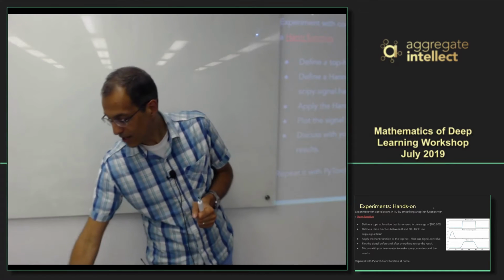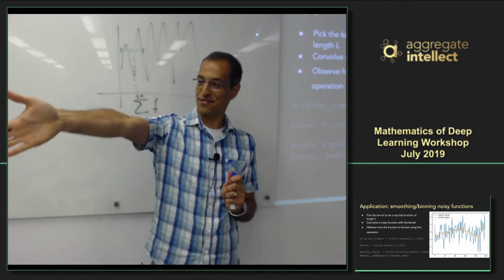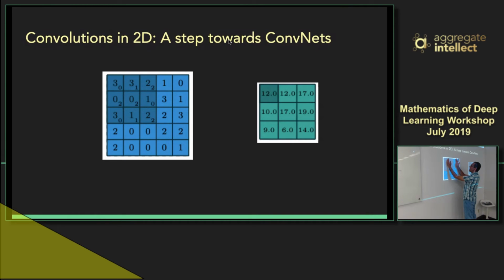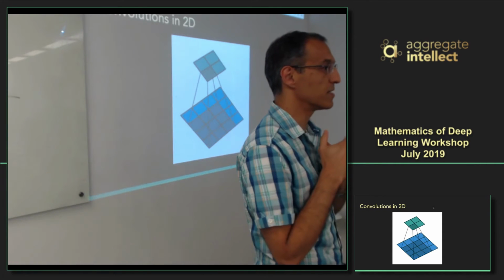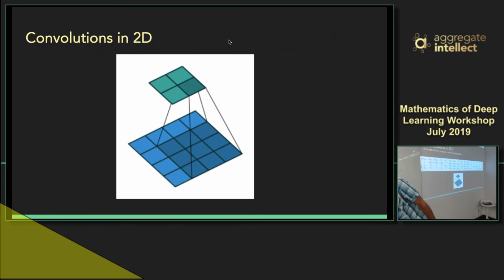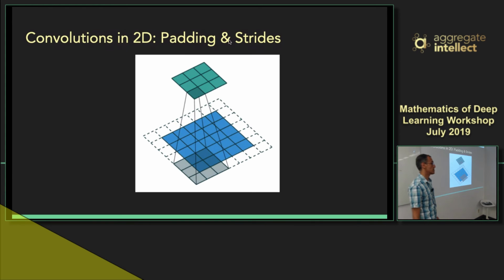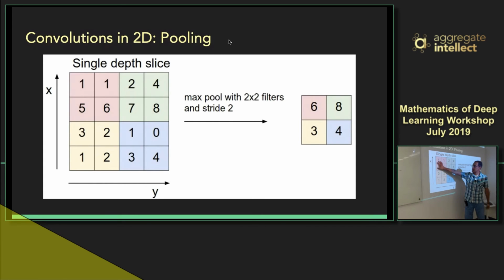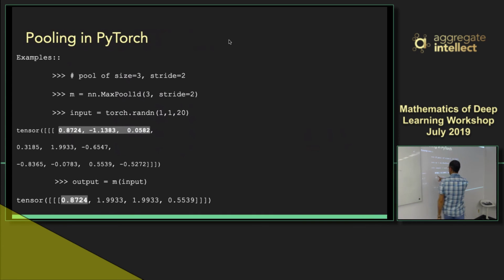Mathematics of Deep Learning: 2D convolutions, pooling, dilated convolutions - Session 7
Smoothing/Binning cont.
2D Convolutions
Pooling
Dilated Convolutions